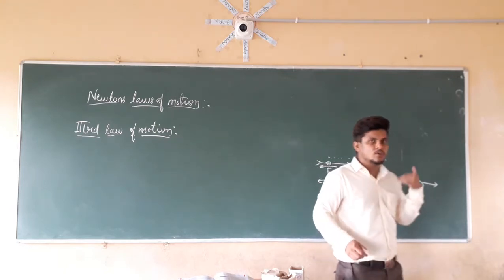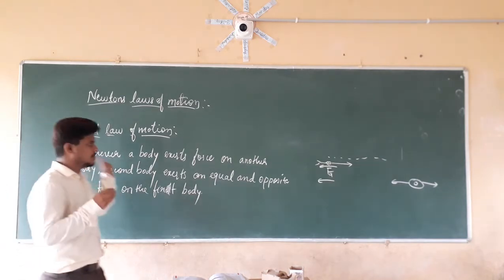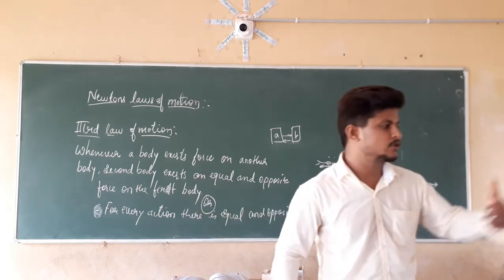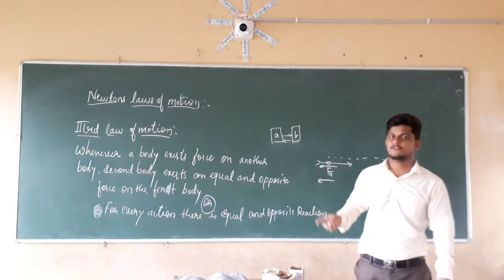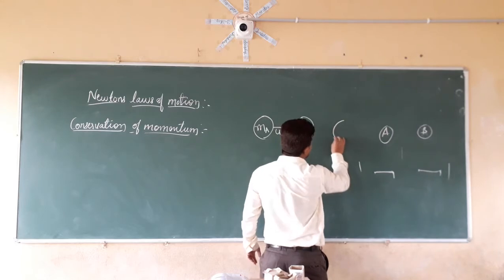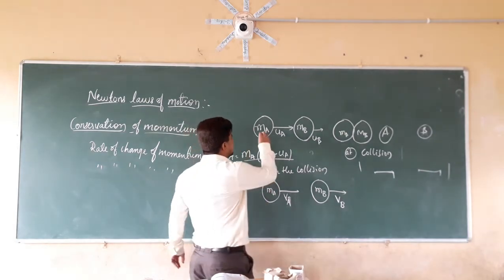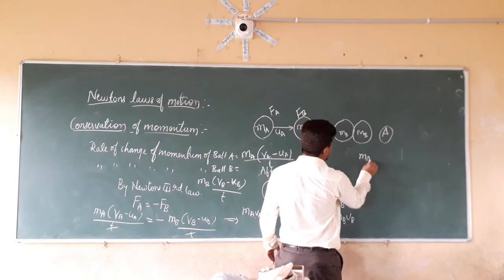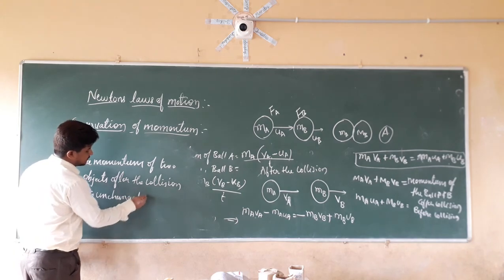Class 9 Science Chapter 11 .7 Force & Laws of Motion Third Law of Motion